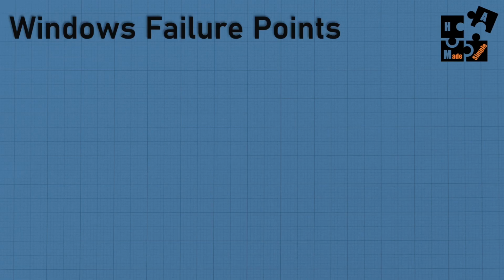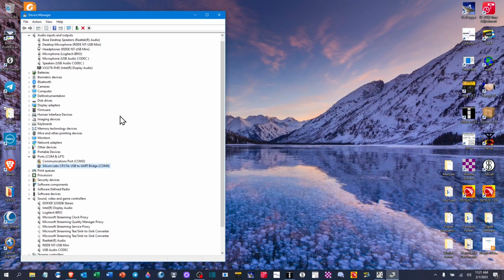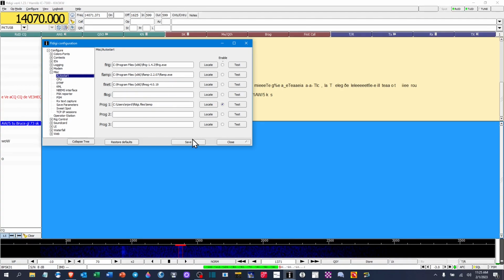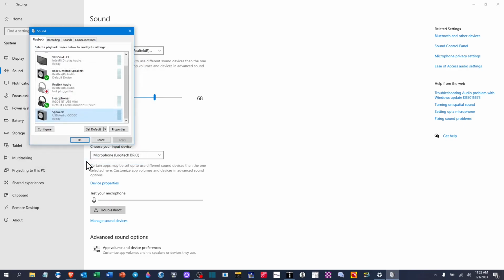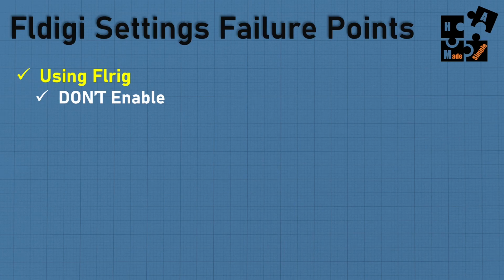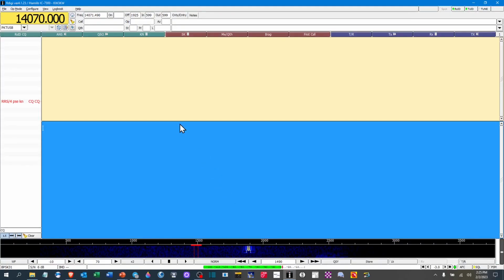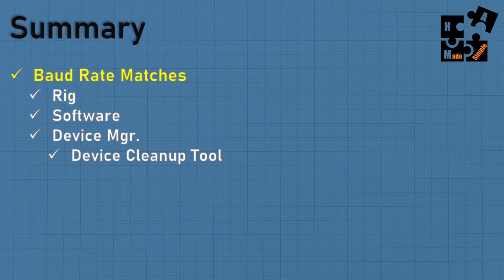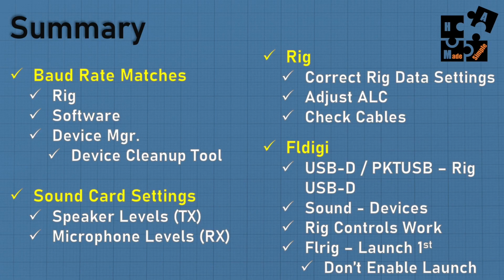Fldigi - Trouble Shooting & Tips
I will be covering the most common failure points when setting up Fldigi.  If you can't get Fldigi up and running, check these recommendations of settings for Windows, Fldigi Software and some Rig common issues.  I have a more in-depth video if you want to watch.

5.  Major Geeks – Device Cleanup Tool